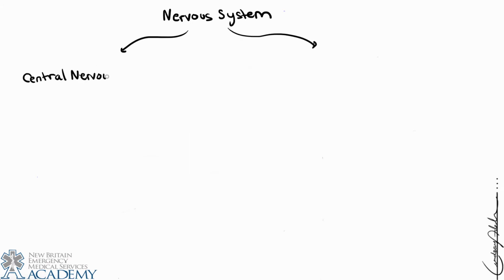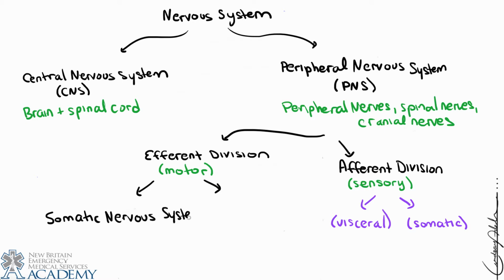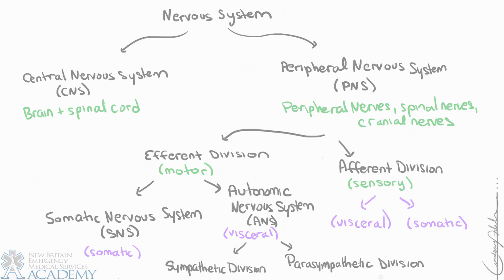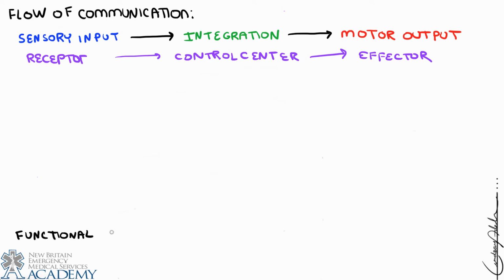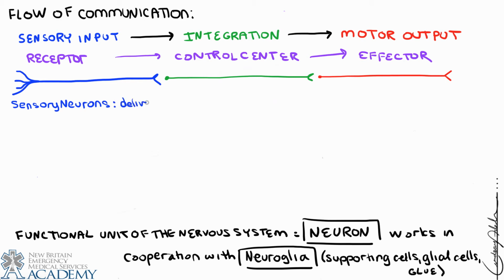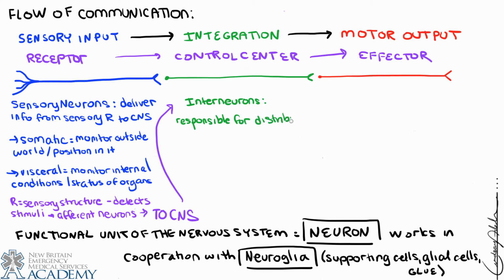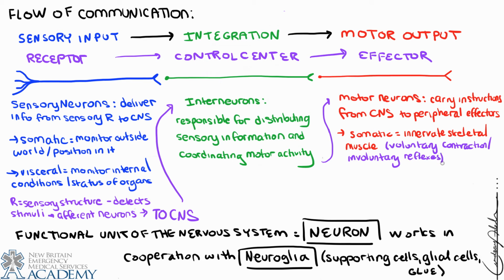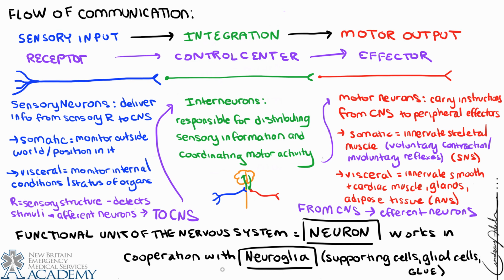Nervous System Organization